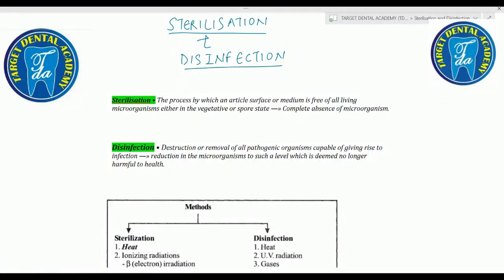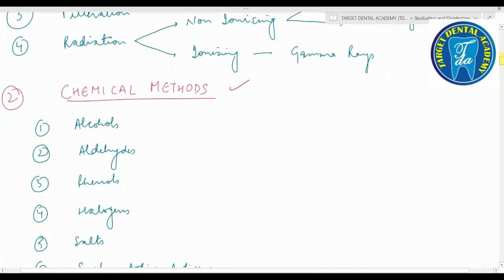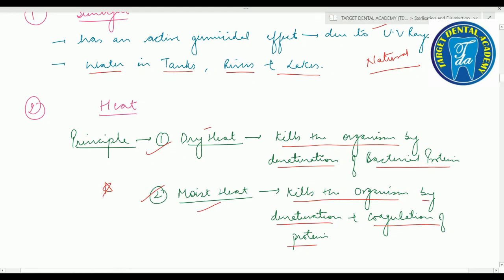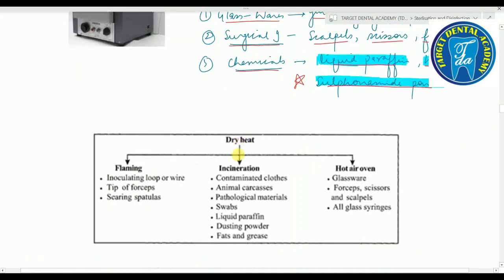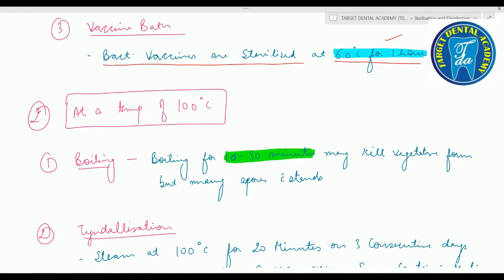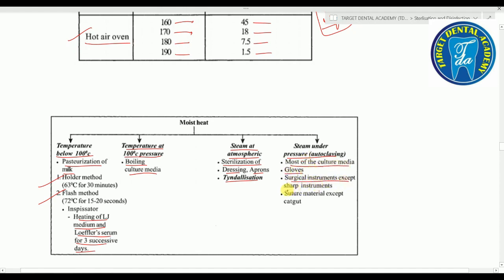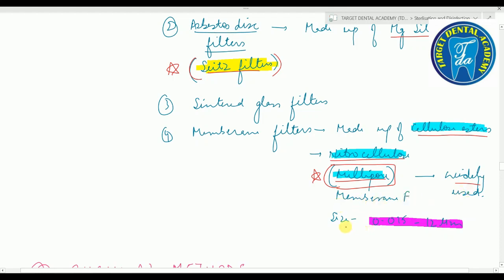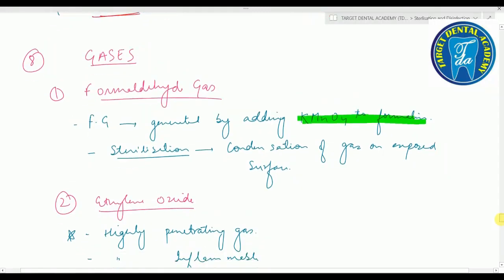Sterilization & Disinfection | MICROBIOLOGY | High Yielding Points..!!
Sterilization & Disinfection | MICROBIOLOGY | NEET MDS | AIIMS MDS | INI-CET Paper Discussion Video...!!!